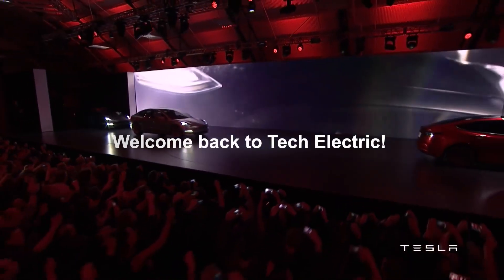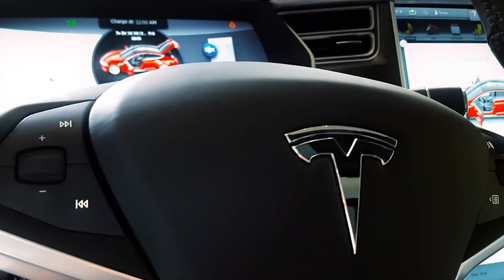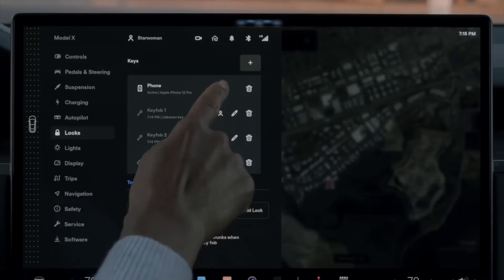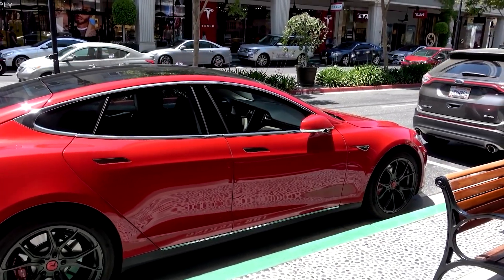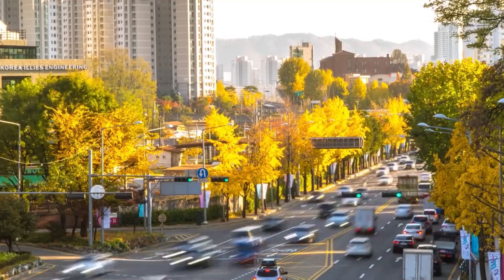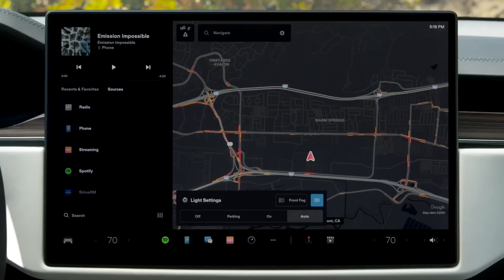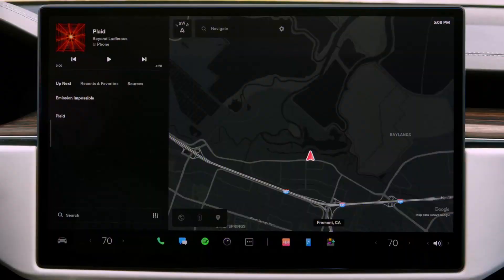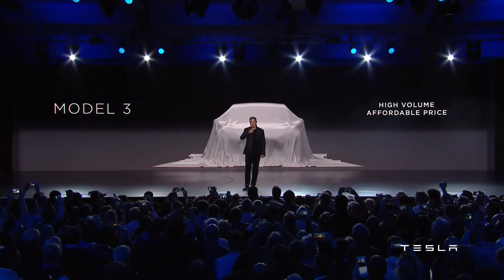New Tesla FSD Beta FINALLY REACHED Self Driving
Welcome back to Tech Electric! In this video today, we will be looking at New Tesla FSD Beta Version Self-driving is the next generation.  You do not want to miss out on this. So let's begin.

If you’ve not heard about Tesla’s self-driving cars, then you’ve probably been living under a rock for the past few years. Tesla’s FSD cars have taken self-driving to a whole new level and the beta version even boasts of complete self-driving without any human control.

Elon Musk in a tweet on October 13 announced that Tesla’s new Full Self Driving Beta 10.69.3 will be rolled out next week. Musk had hinted that significant updates to Tesla's autonomous software would be made in FSD Beta version 10.69.3. The Tesla CEO made several allusions to potential updates for 10.69.3, including the addition of the ability for the vehicle to gauge the speed of fast-moving traffic.

The next FSD Beta upgrade may address some of the software problems that beta testers are having with Tesla, such as lane selection or turning at junctions. However, there are still many questions surrounding Tesla’s new self-driving update.

Now I’m sure you have a lot you want to know about this new self-driving update, like what exciting new features does the version 10.69.3 have? What will be the condition for drivers to acquire the beta version? And Has Tesla finally reached the point of perfection with their self-driving cars?